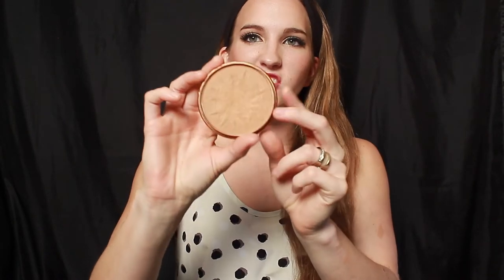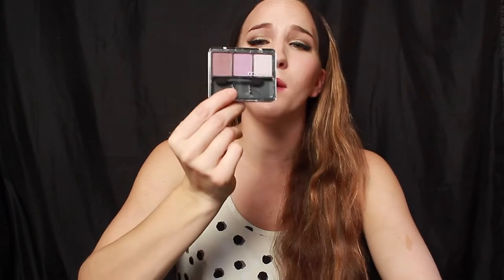Product FAILS!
In this video I show you the products that have been a complete FAIL for me, and which I will most likely never repurchase!

Facebook: Fit for Life With Tara Creel

*100% Pure products were sent for consideration.